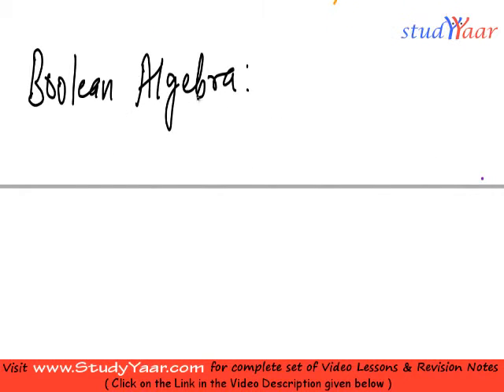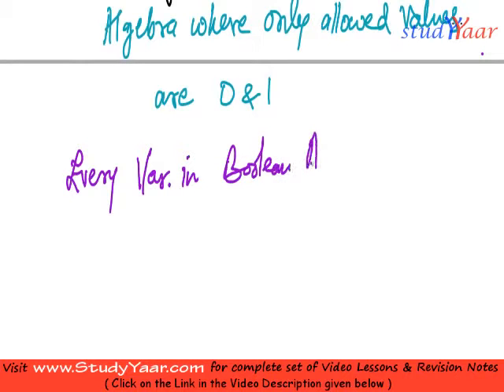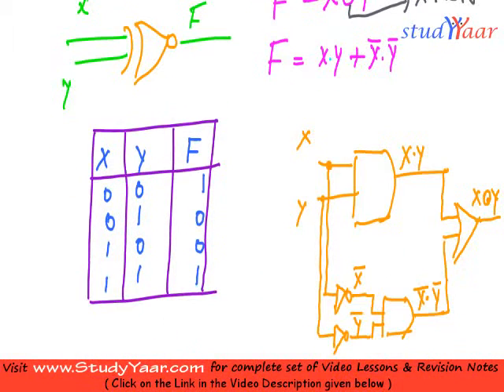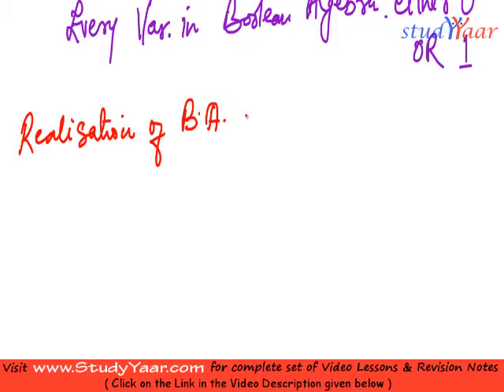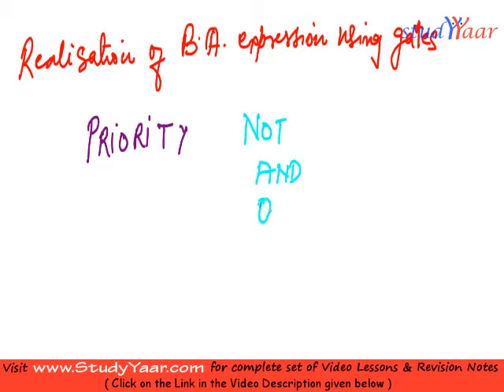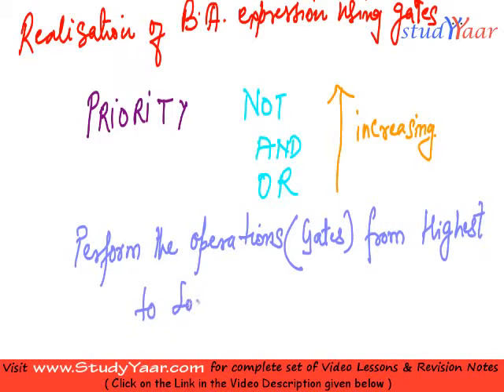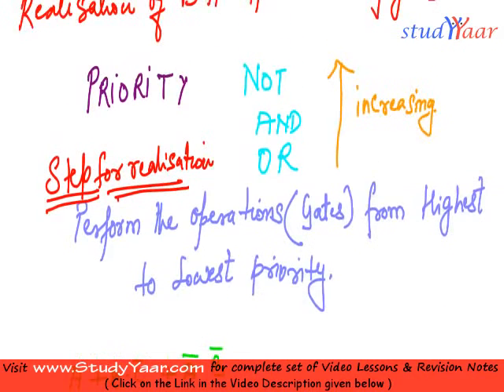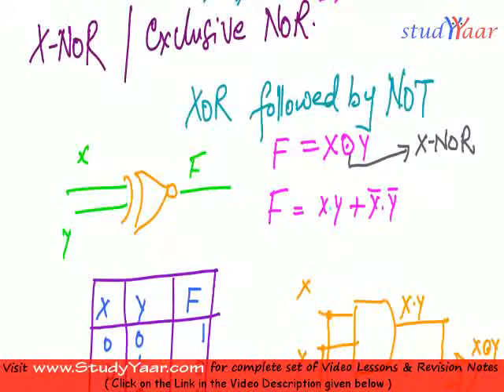Boolean Algebra, Realization of Boolean expression with gates, Duality Principle and Theorems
Boolean Algebra, Realization of Boolean expression with gates, Example, Dual of an expression, Duality Principle, Boolean Algebra Theorems, Proofs